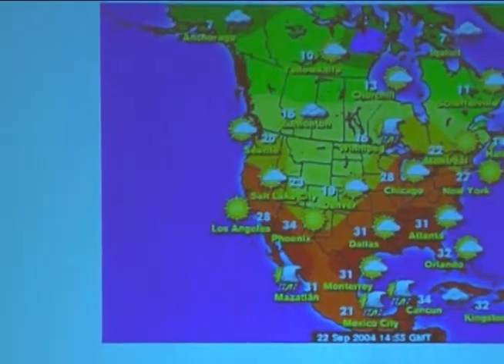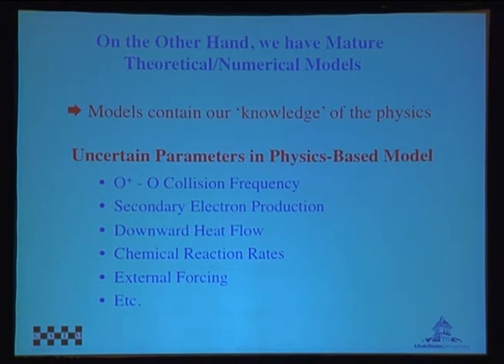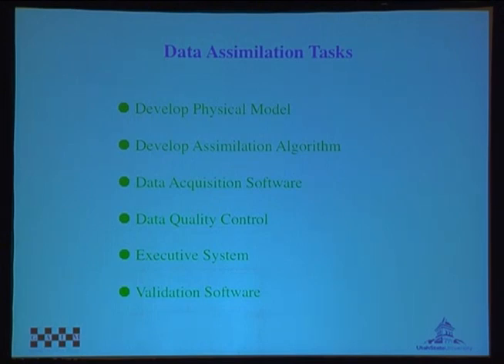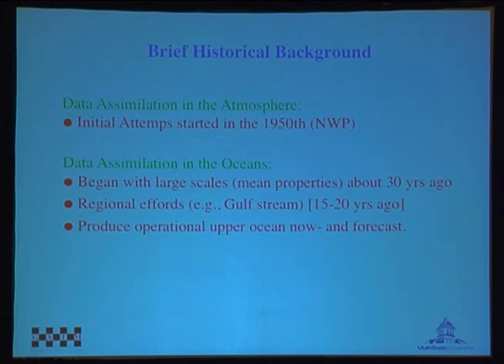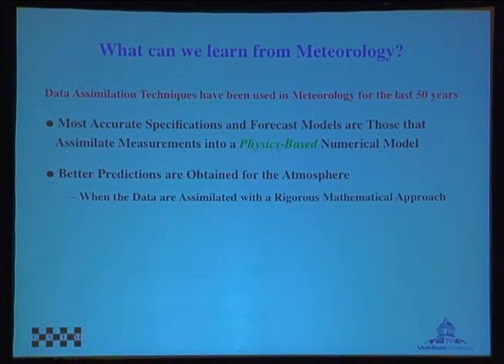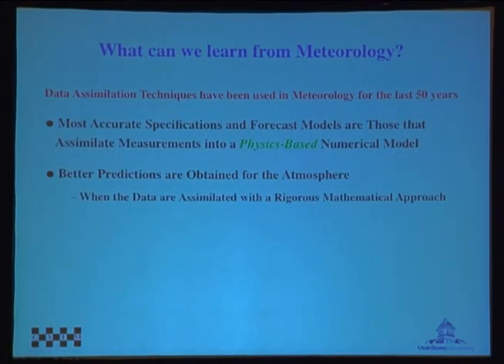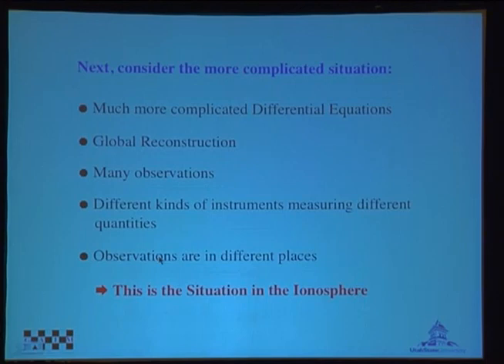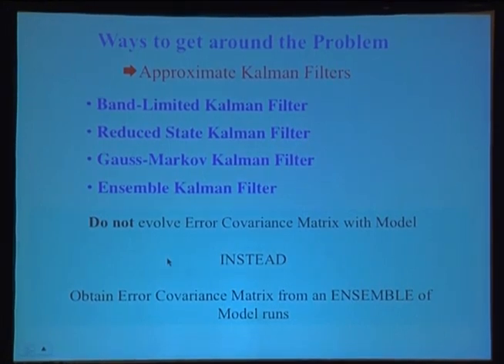2011 GEM CEDAR Data Assimilation: Techniques 101 (Their Use for Ionospheric Science & Applications)